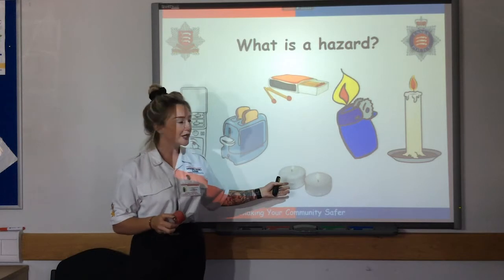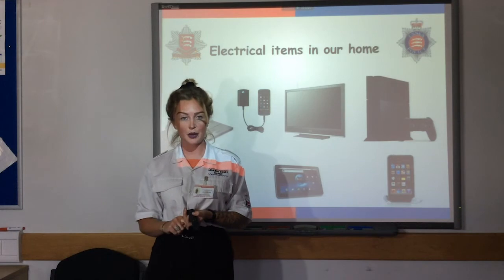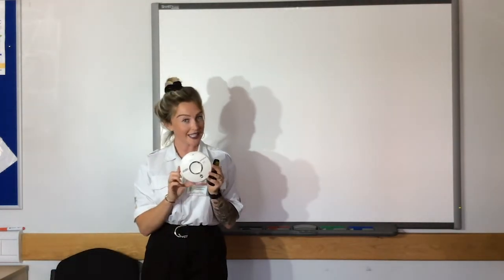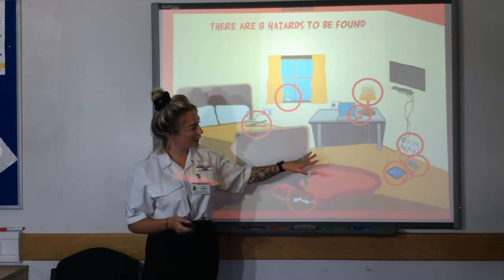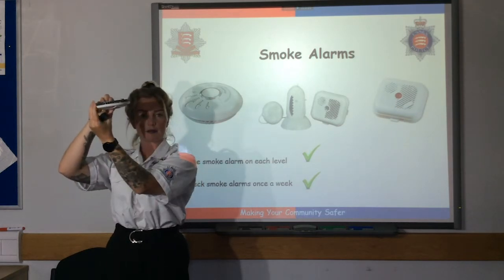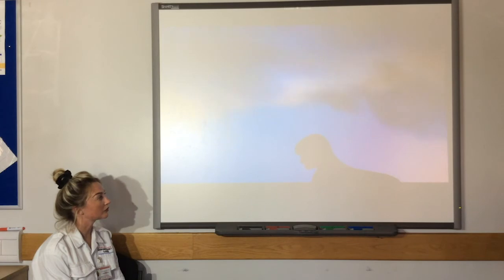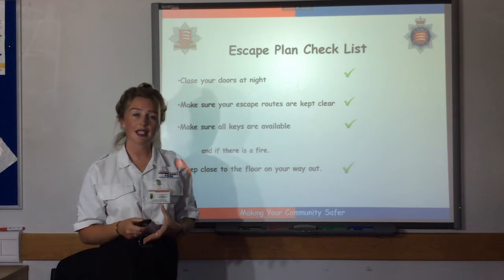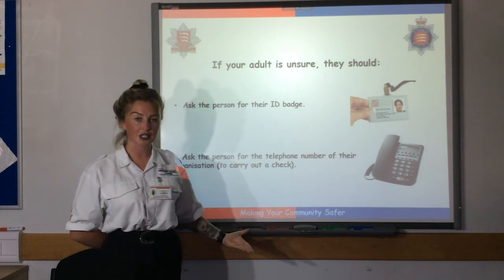Education Officer Laura Moxley talks through our home safety lesson for primary school children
We deliver this presentation to students across the county.

The lesson focuses on how to prevent fires in the home and how to keep ourselves safe at home.

Education Officer Laura Moxley has given her overview of this presentation.